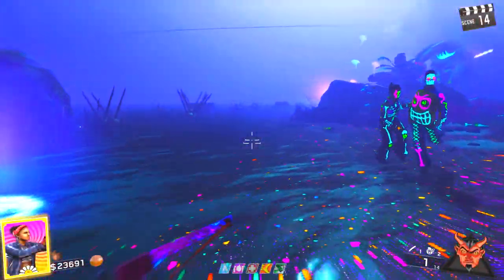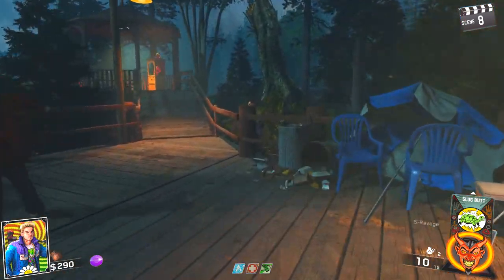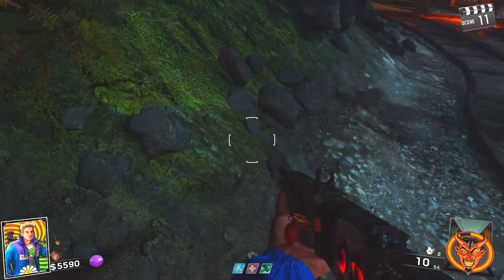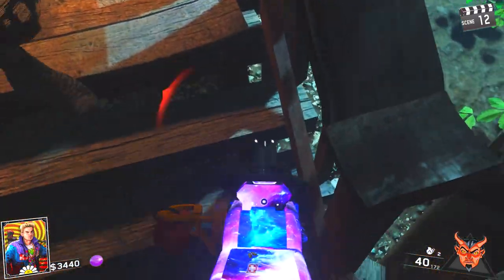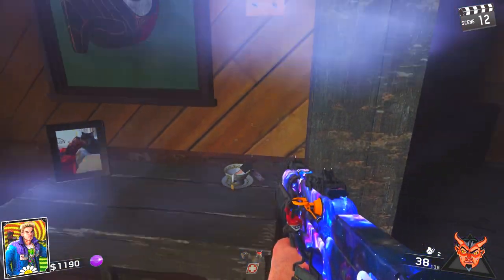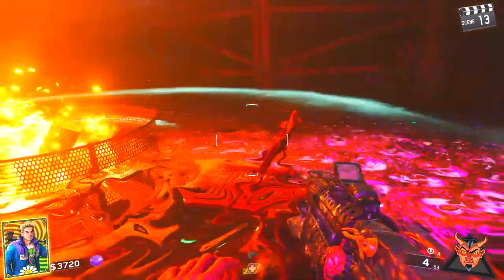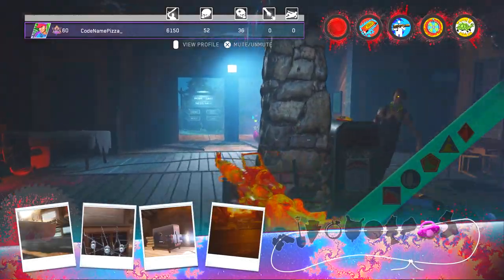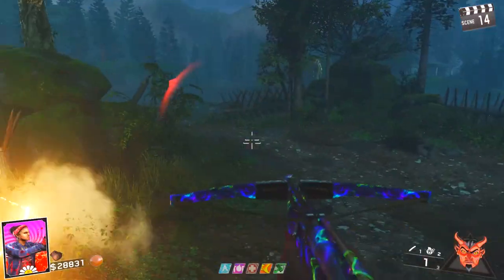RAVE IN THE REDWOODS | ALL NEW PERK CHARM LOCATIONS & EASTER EGG STEPS GUIDE TUTORIAL! | IW ZOMBIES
Here is the tutorial / guide to all the new perk charm locations and Easter Egg steps in RAVE IN THE REDWOODS Guide Tutorial.

CodeNamePizza
BURY
BL8 9QY
UNITED KINGDOM

Thankyou for supporting us :)